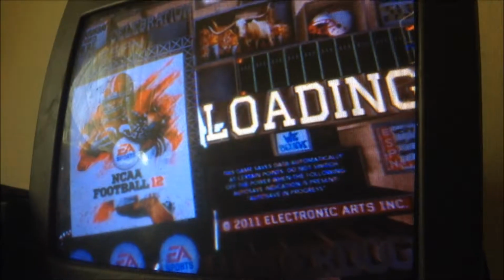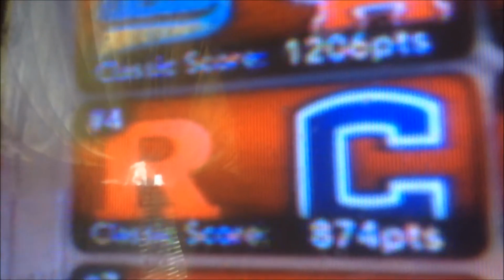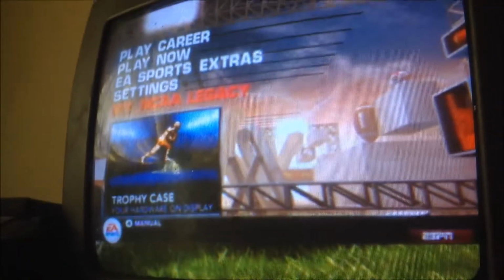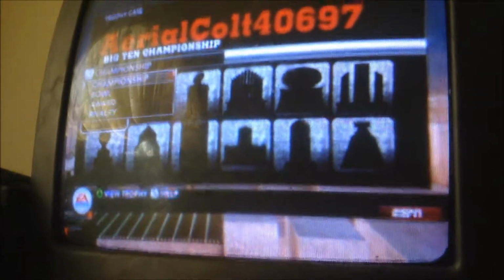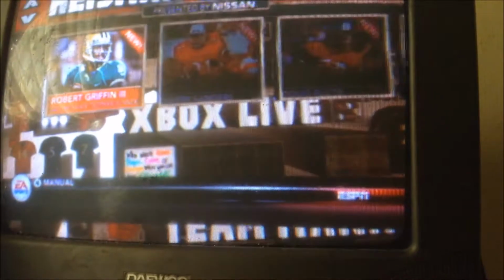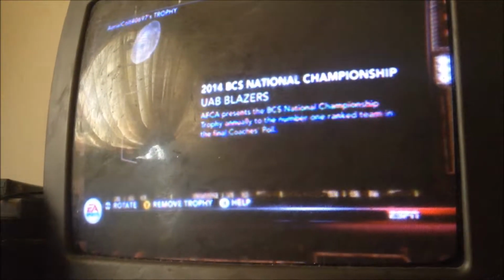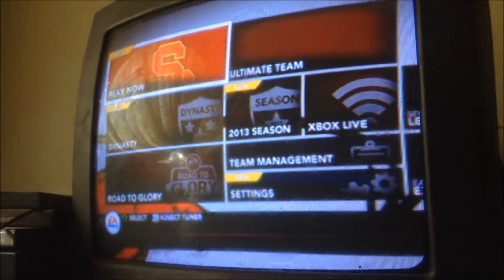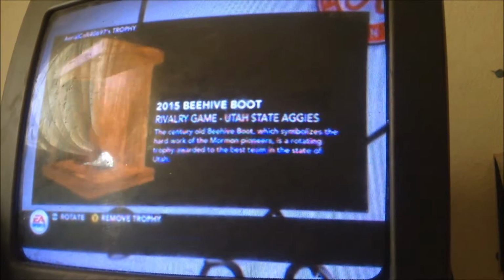My NCAA Legacy from NCAA 12 to NCAA 14